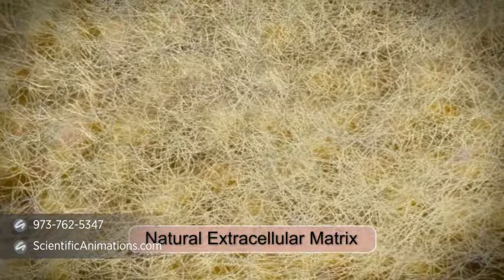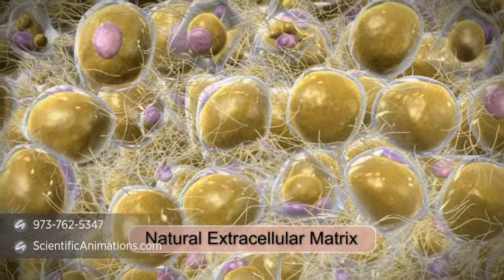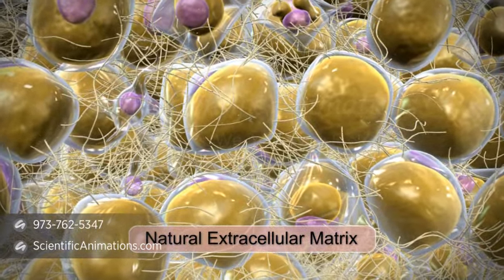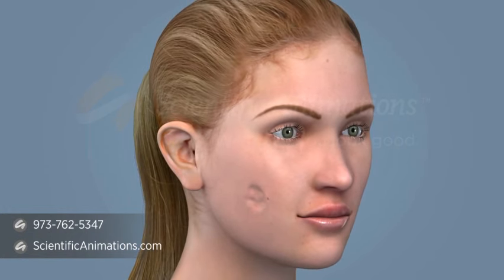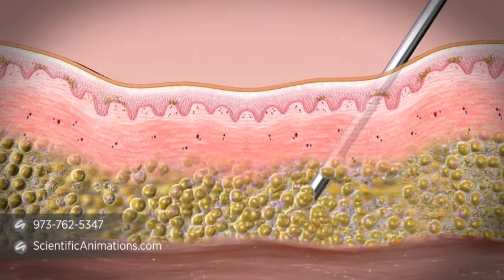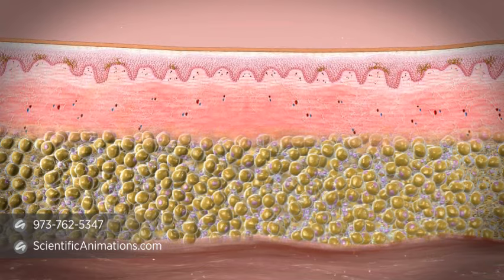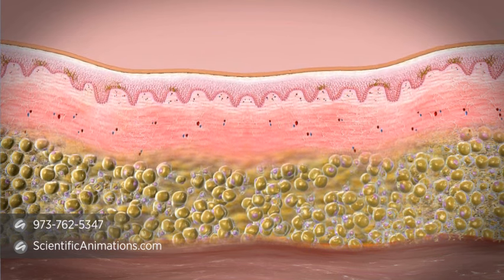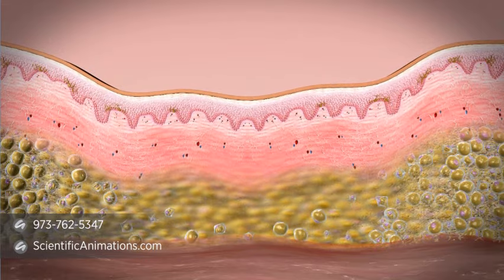What is stem cell therapy?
An excerpt of the video created for one of our clients. This 3D medical animation features a dermatological reconstructive procedure in which stem cells are implanted in the extracellular matrix to repair skin defects. This process is called stem cell therapy.